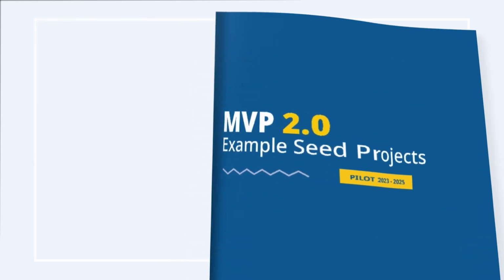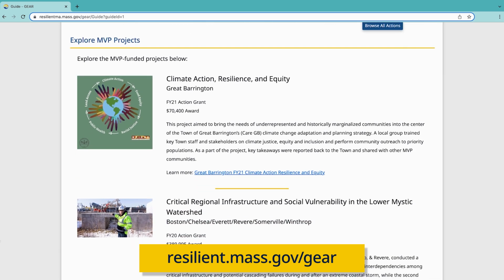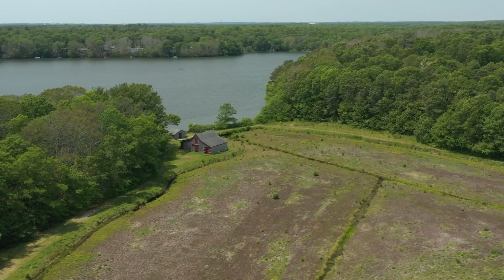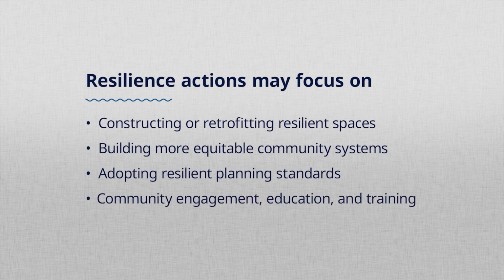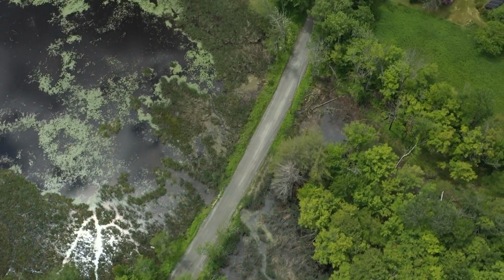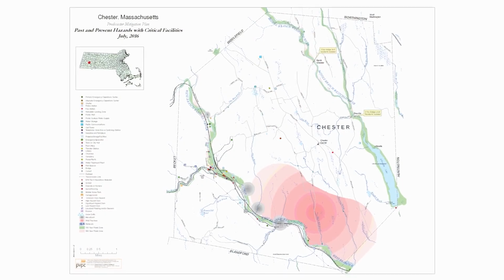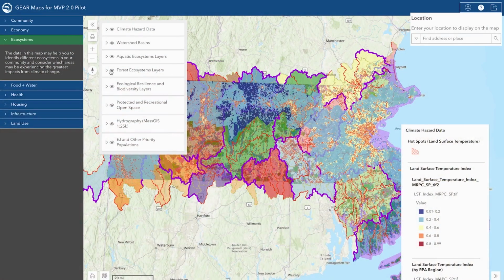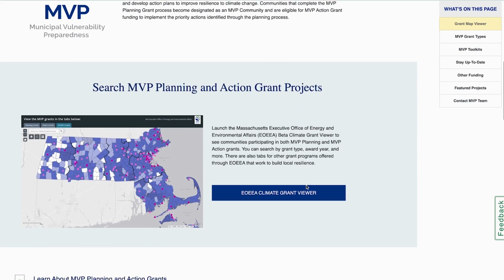Part 3 Building Community Climate Resilience